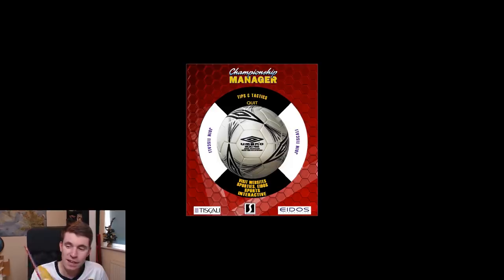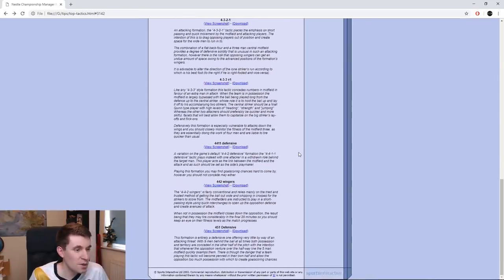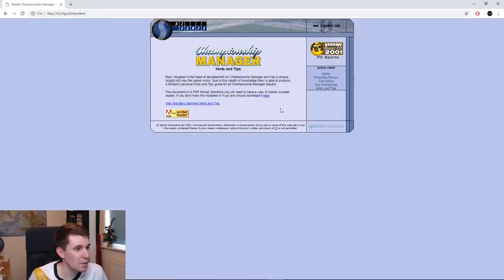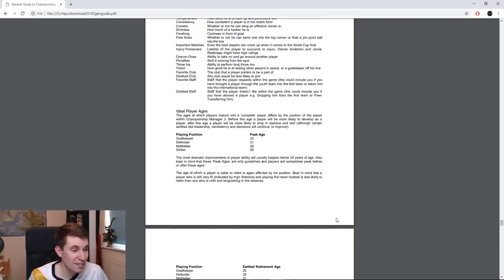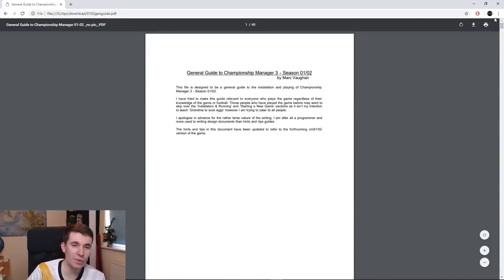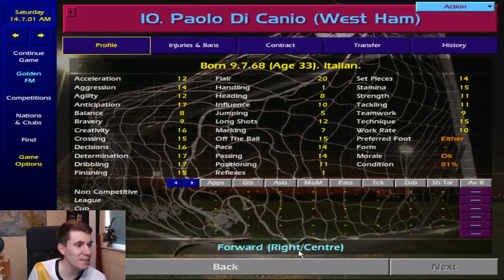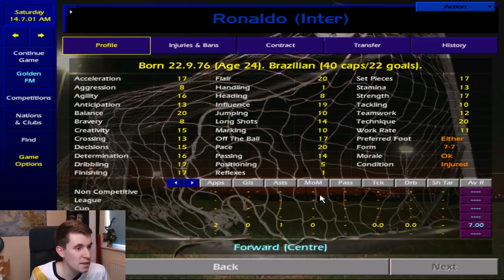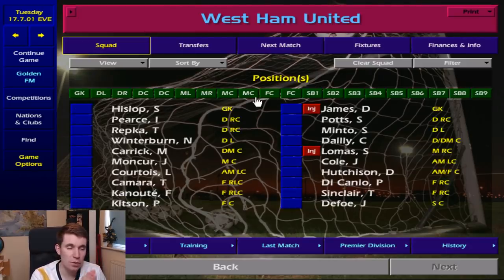The Football Manager Game That Came Free in Cereal Boxes!